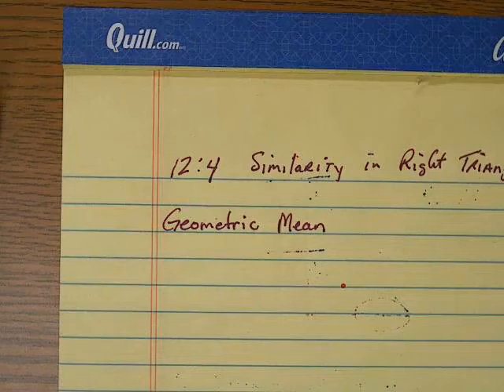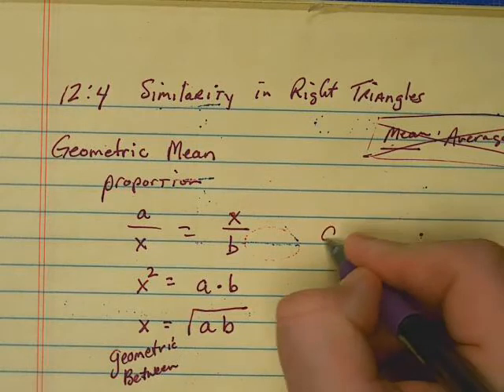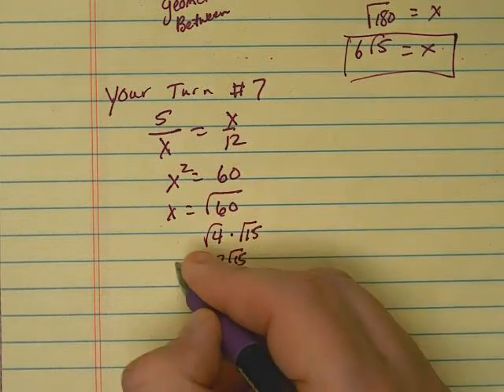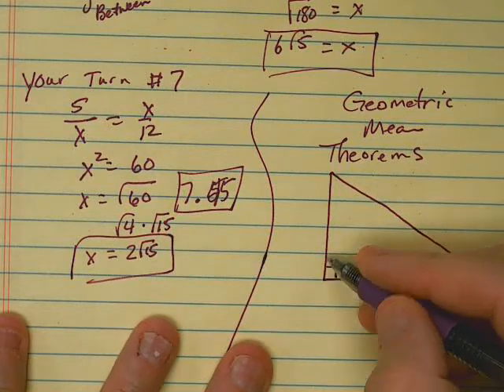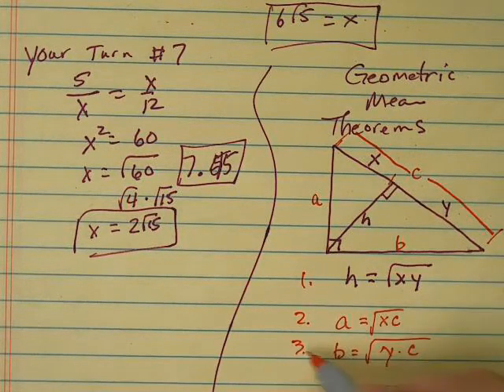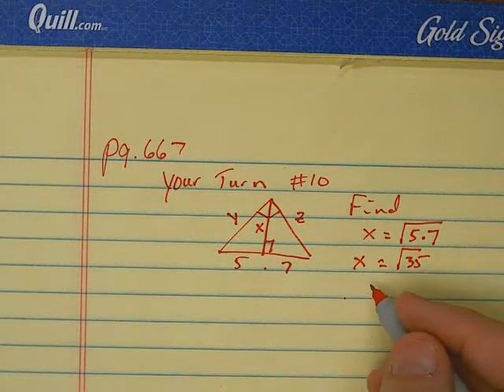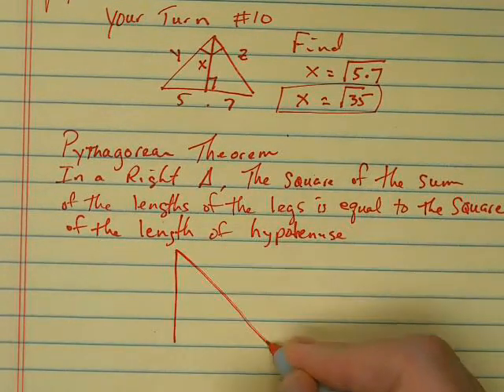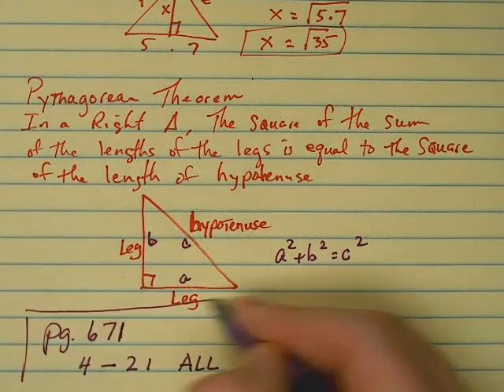12: 4 Similarity in Right Triangles